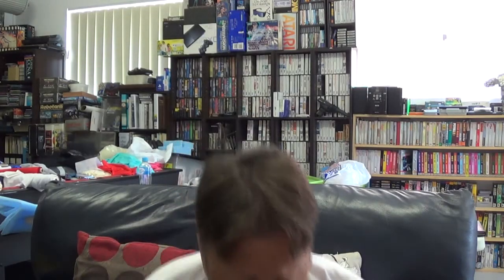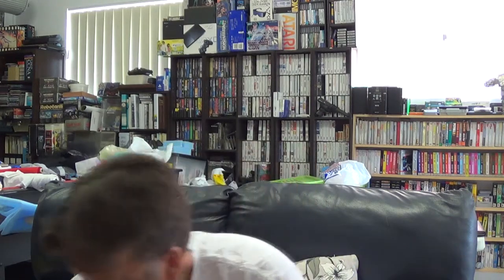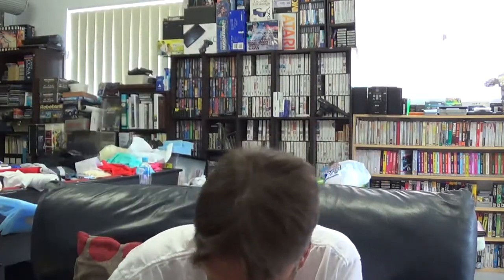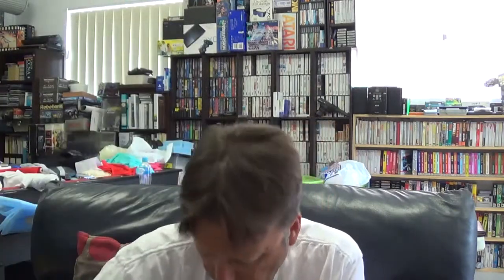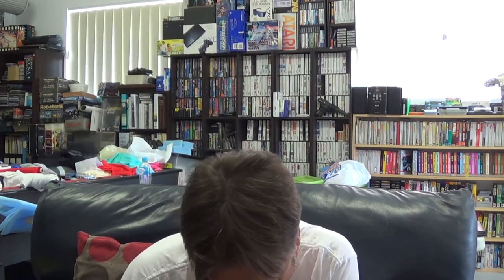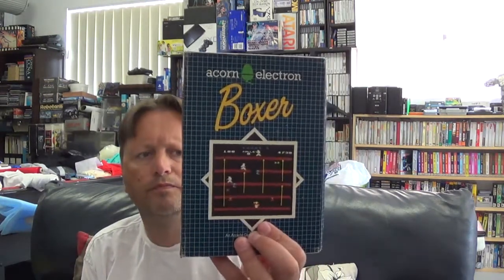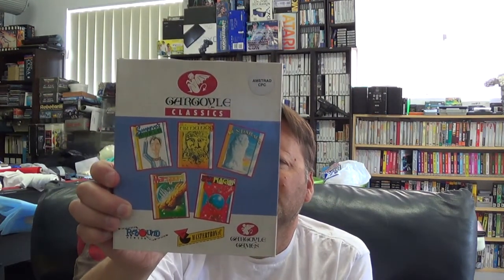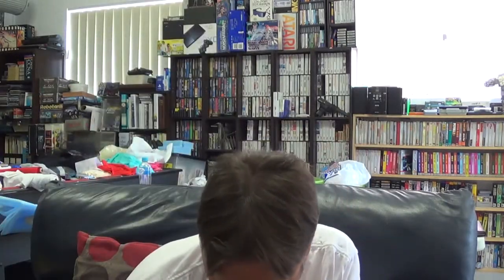Retro Computer Games (Atari 8 bit, Acorn Electron, Amstrad & C64) Pickups 11th February 2017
What a plain pickup video with no game play, what is the world coming too.  But seriously bought some bulk lots of tape games for three different systems, I'll do some game plays when I get time in the coming weeks.  Otherwise people will start thinking I've turned into Grubgun.